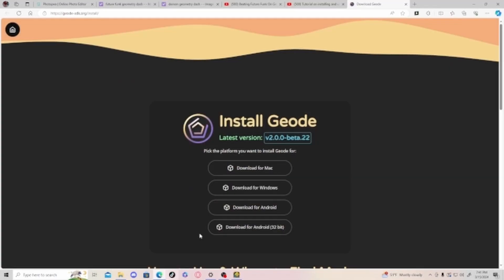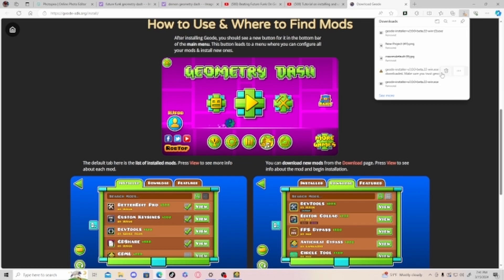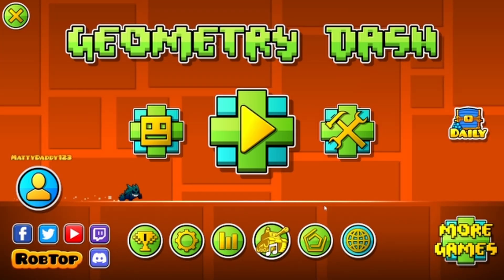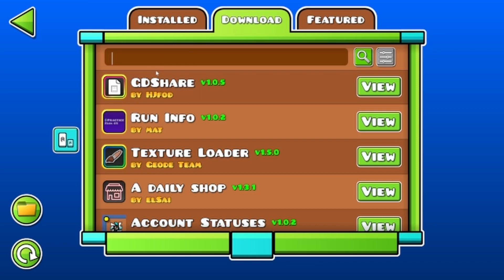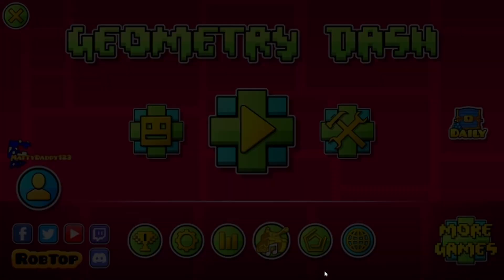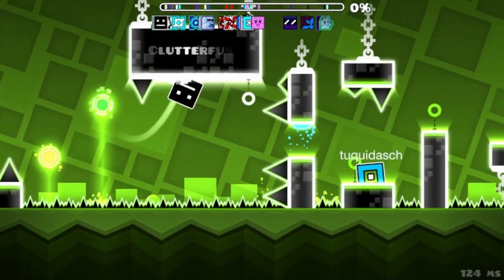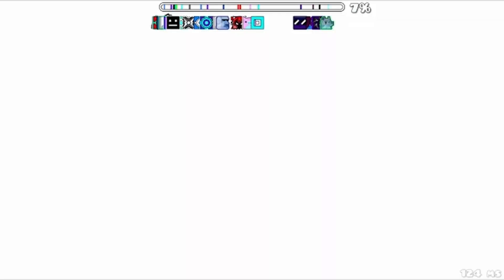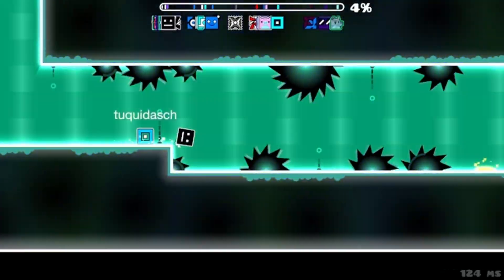How to Install GEODE in Geometry Dash 2.2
Here is a tutorial on how to install Geode for Multiplayer in geometry dash!

Timecodes
0:00 - Intro
0:13 - Tutorial
1:39 - Gameplay
2:06 - Outro